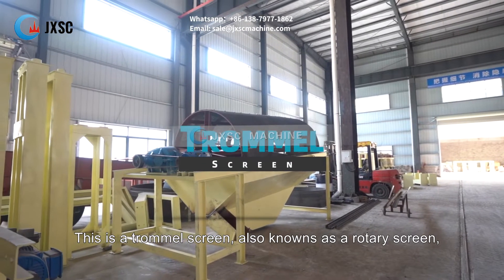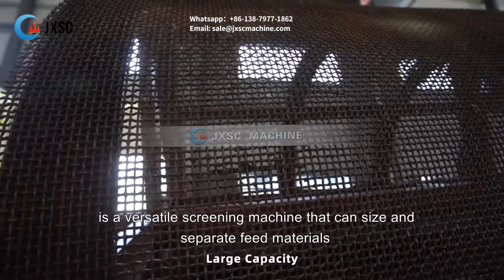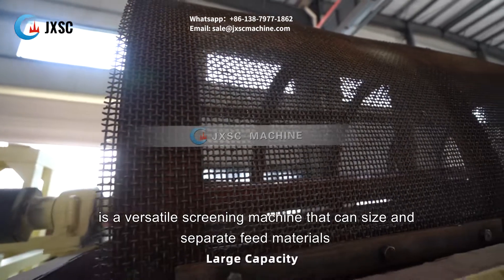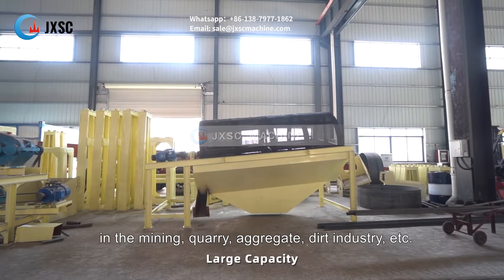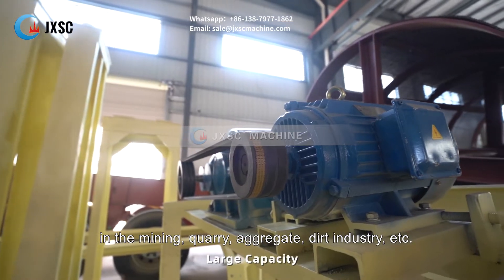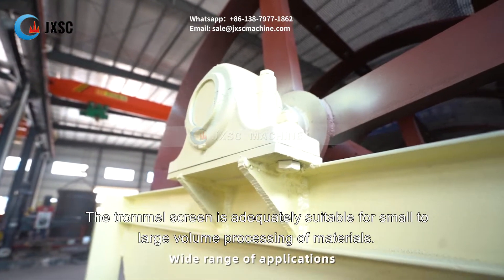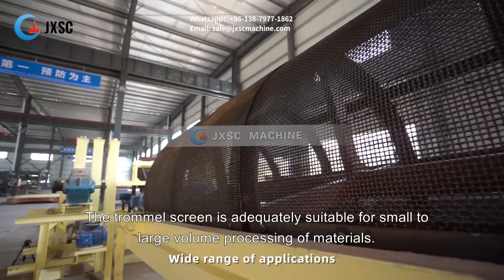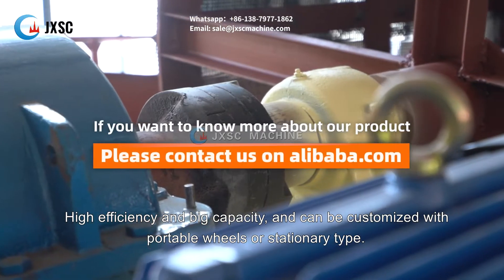Trommel Screen For Gold Mining Wash Plant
This is a trommel screen, also knowns as a rotary screen, is a versatile screening machine that can size and separate feed materials in the mining, quarry, aggregate, dirt industry, etc.

【Contact JXSC get catalog and price】